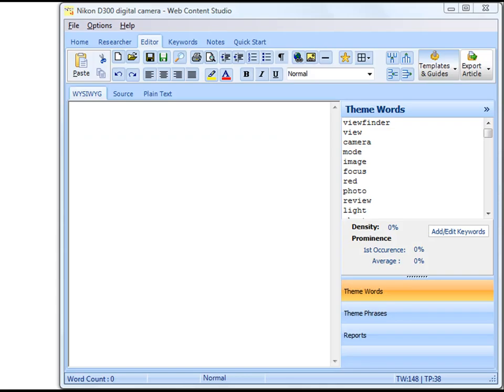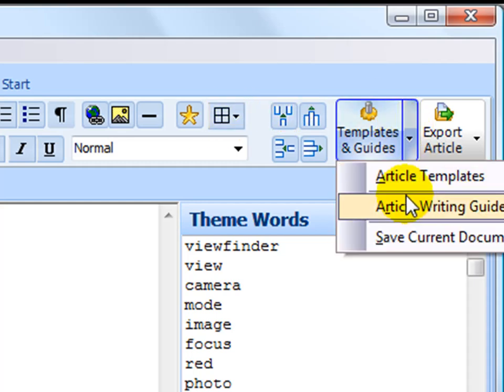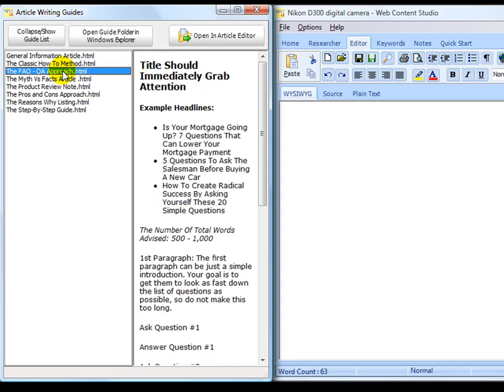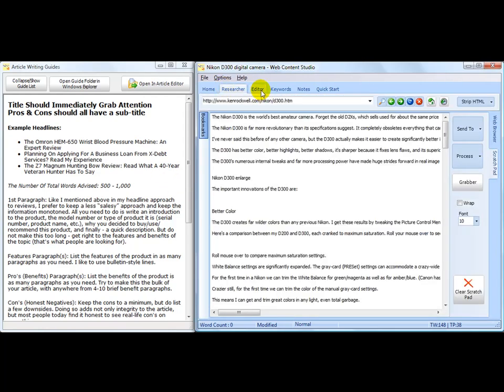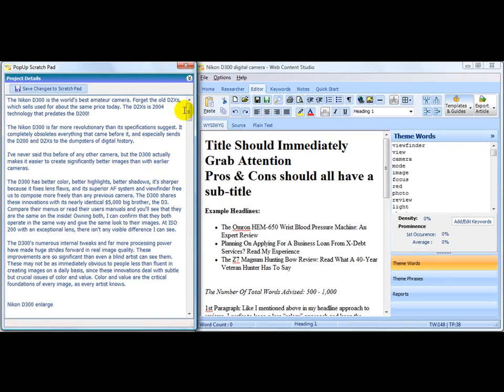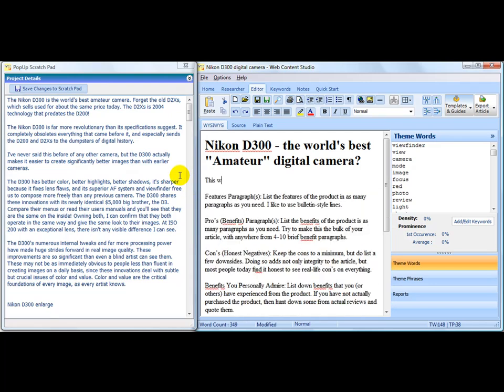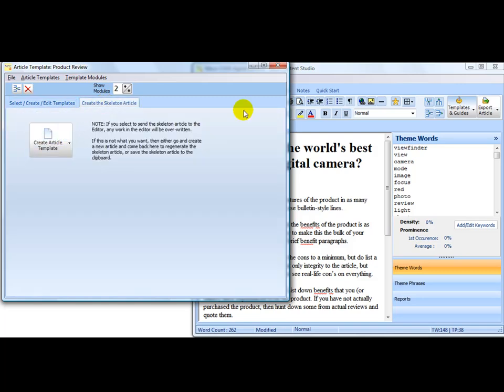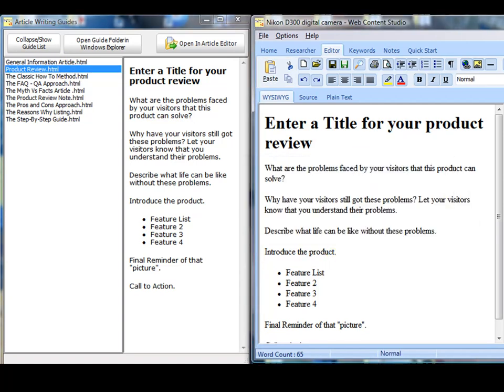Web Content Studio - Article Writing Guides Tutorial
Web Content Studio has a nice feature that allows you to setup and use "Article Writing Guides".  These are detailed plans for the articles you want to write.  Web Content Studio comes with several included, but you can add your own, and even swap them with other Web Content Studio users.  This video shows you how to use this feature.